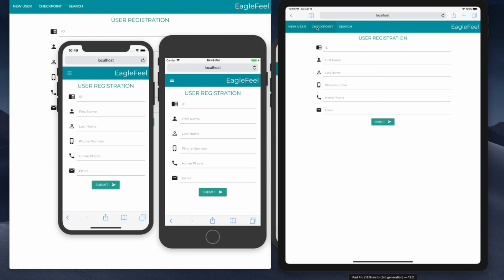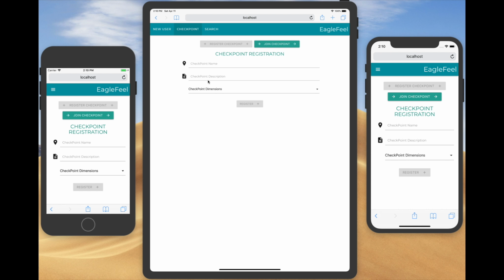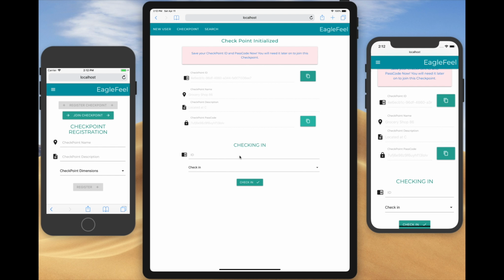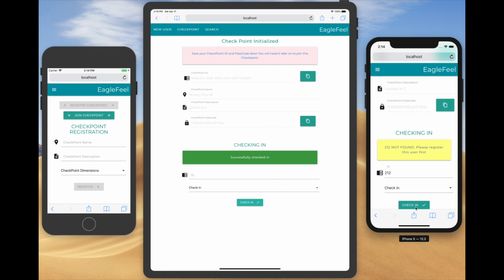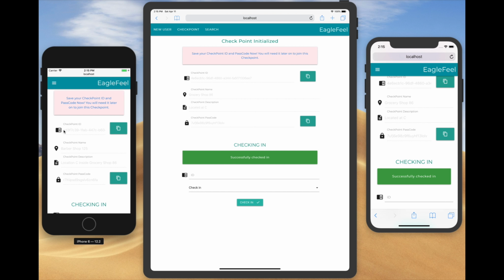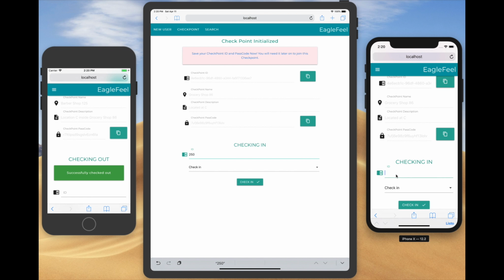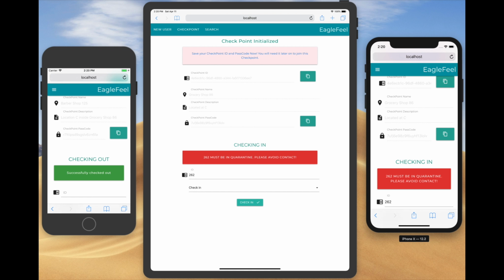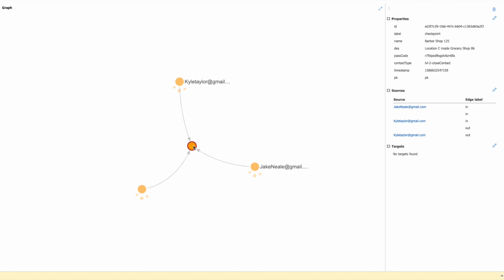EagleFeel - a smart covid-19 checkpoint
Objectives:

Minimize Covid-19 Spread
Protect people from Covid-19 exposure by shielding them against users who disobey quarantines
Rapidly detect possible + Covid-19 cases without running tests
Provide Covid-19 Intelligence to prevent further virus spread